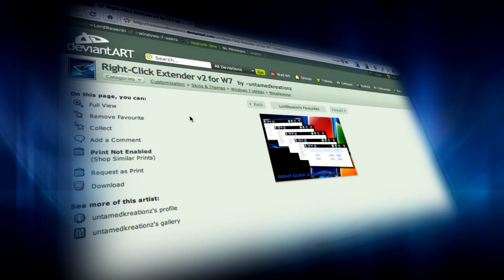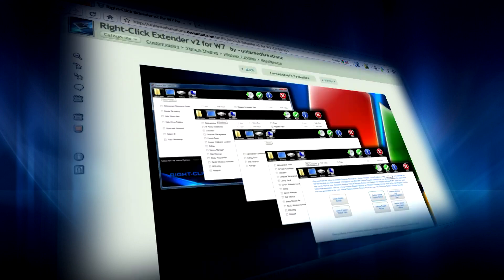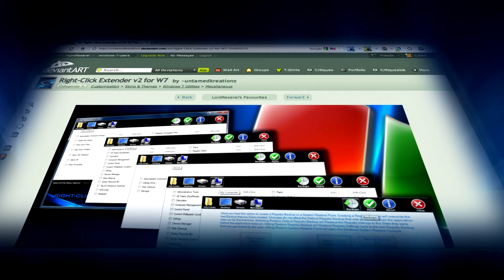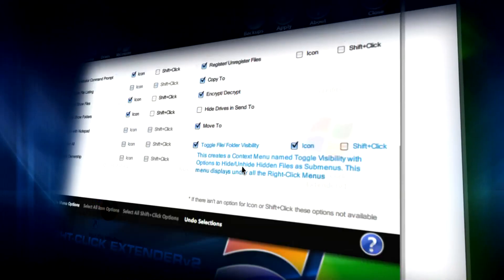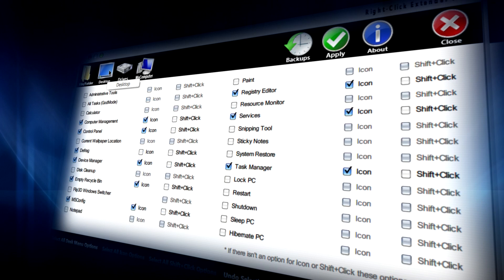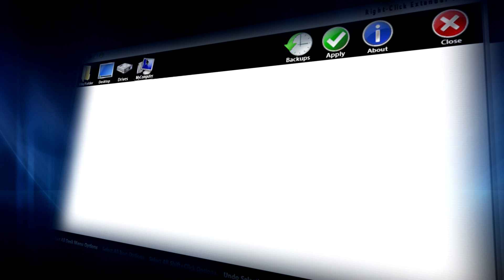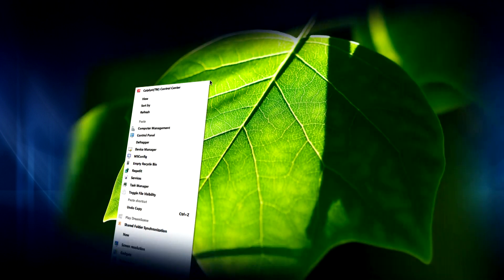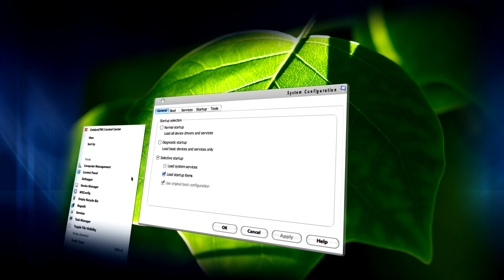Windows 7: Right Click Extender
Want to add more functionality to your right click menu in Windows 7?

In this video, you'll find out how

Audio Editing:
Audacity: